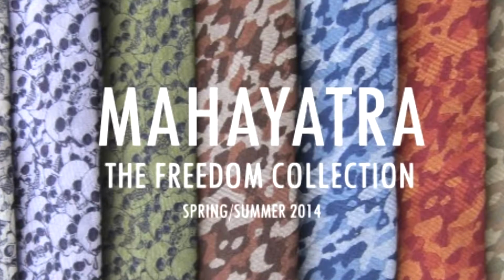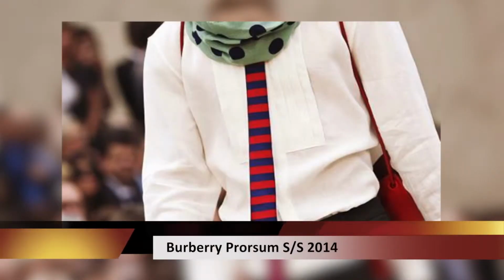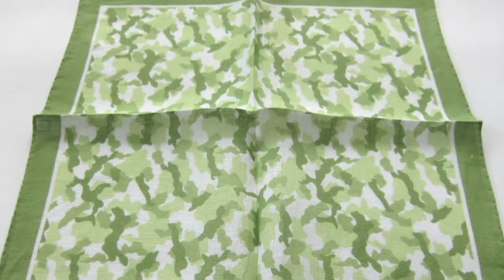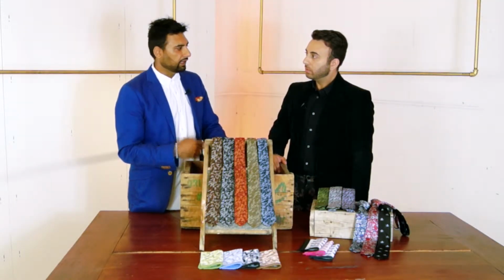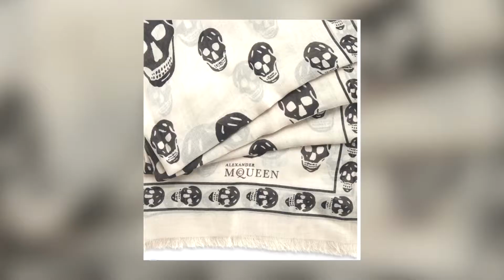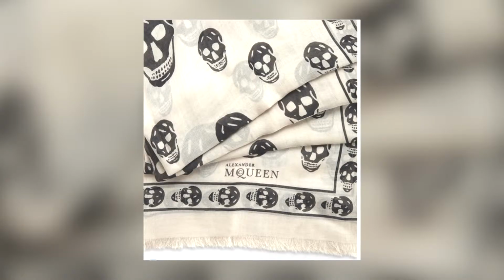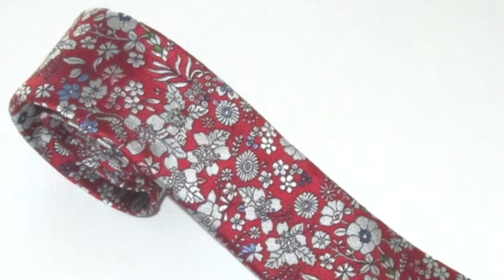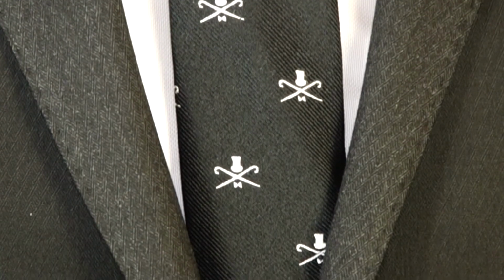ADS TV: FASHION & STYLE: Mahayatra's Summer Accessories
In this week's 'Fashion & Style' episode of ANOKHI Daily Spotlight TV, we check out the 2014 summer accessory collection from men's line Mahayatra with owner & designer, Neelesh Mistry.

Neelesh showcases some of his key pieces on trend and his inspiration behind the collection.

Tune in every Monday, Wednesday and Friday for more episodes of ANOKHI Daily Spotlight TV at 12pm EST.

Interactive. Engaging. Entertaining.